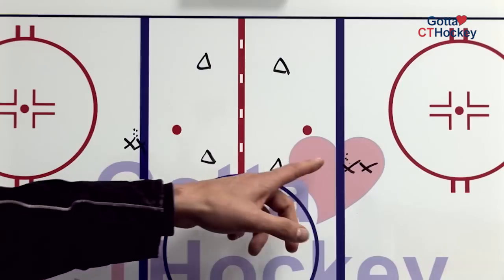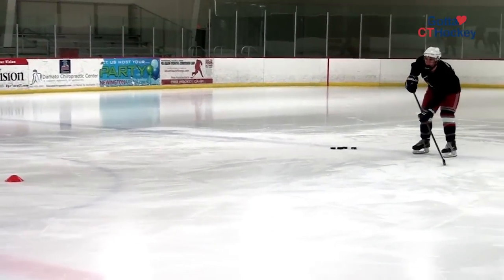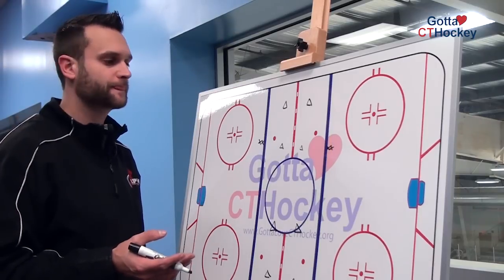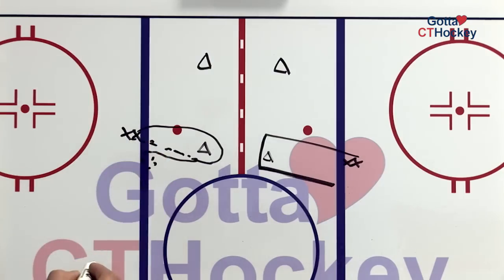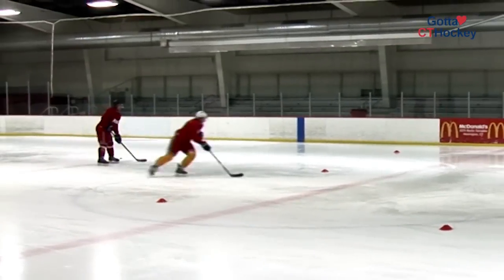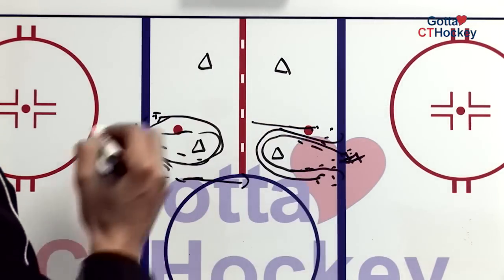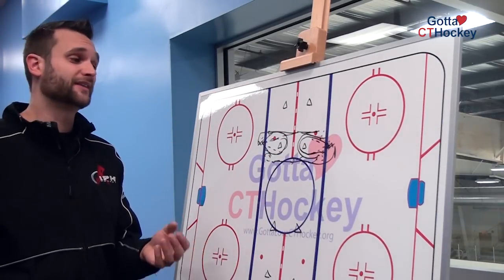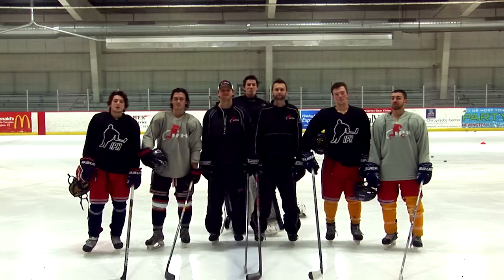Ice Hockey Drill: Roadrunner Passing Drill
This Roadrunner Passing Drill is a great way to help ice hockey players learn how to move their feet when they pass. This drill helps players keep their eyes up and react under pressure. Coach Matt Whitney of IPH Hockey shares multiple variations of this drill so that you can best meet the needs of your players.